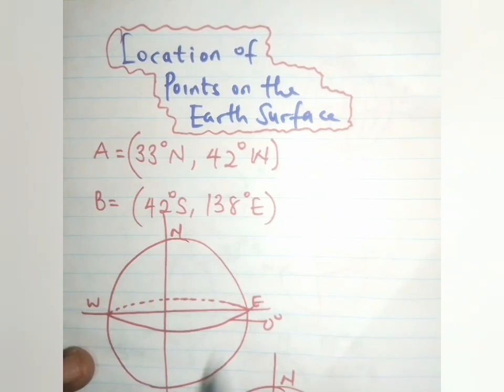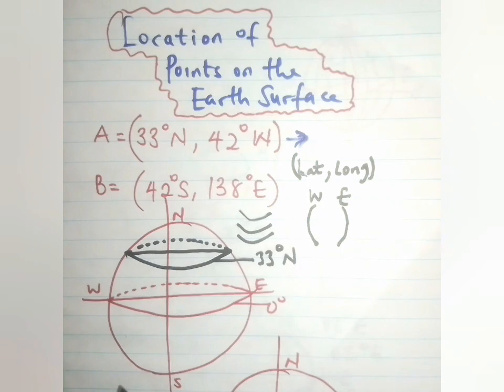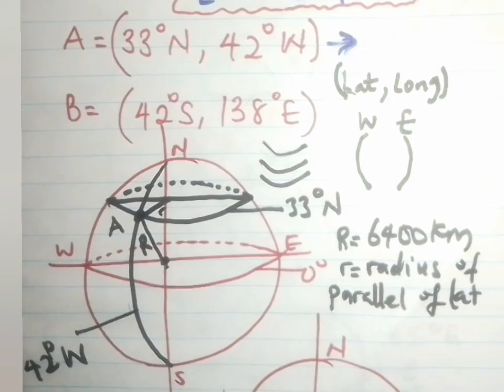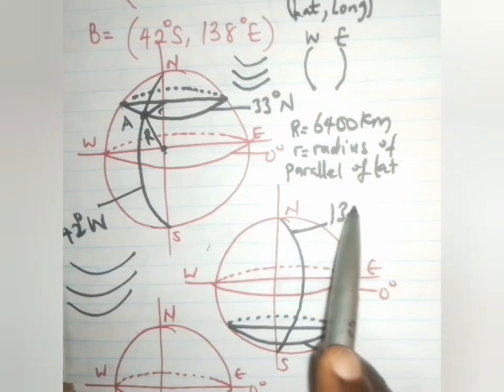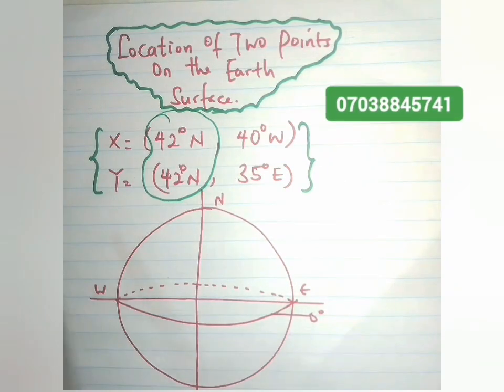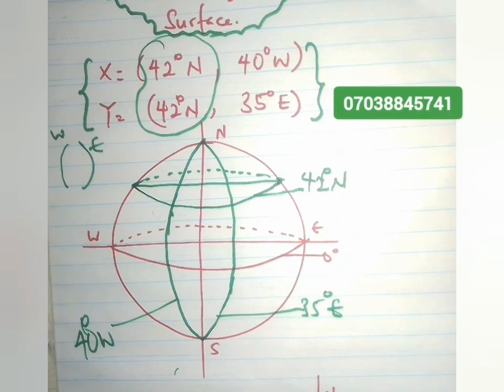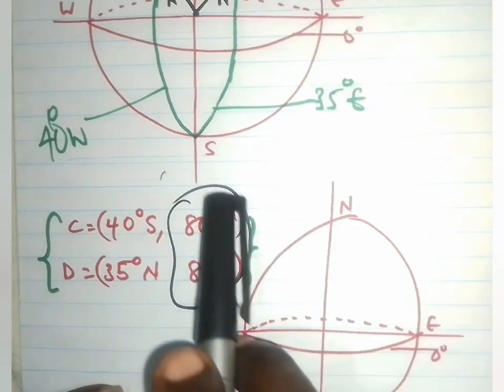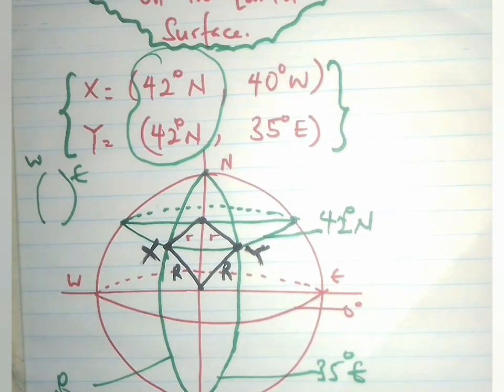The Ultimate Guide to Longitude and Latitude: Beginner Level Pt. 2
WAEC 2024 Maths: Conquer Longitude & Latitude with Ease! (WAEC2024 MathsHelp)

Feeling frustrated about longitude and latitude for your WAEC Maths exam?

Don't worry, this video is your life-saver!

We'll break down these geographical coordinates into clear, easy-to-understand lessons.

Master meridians, parallels, degrees, and everything you need to ace the WAEC Mathematics 2024 questions.

Get ready to:

1.  Locate  the position of two points on the earth surface using their longitude and latitude.

2. Learn about the radius of the earth, R, and the radius of parallel of latitude, r.

3.  Bonus Tip! Learn handy tricks to remember key concepts for long-term recall.

Don't get Confused! Watch this video, grab your pen and paper, and get ready for WAEC  2024 Maths success!

recommended jamb2024 Waec 2024 waec longitude and latitude mathematics past question bearing and distances mathematicsvideo browsefeatures suggested suggestion understand longitude and latitude, waec 2024 mathematics answers